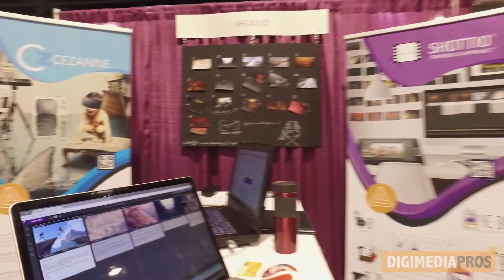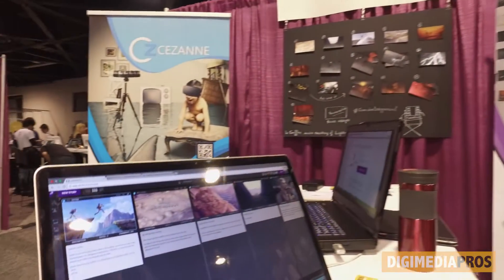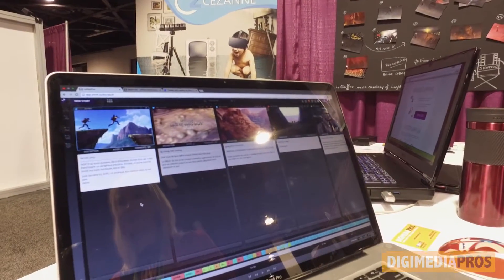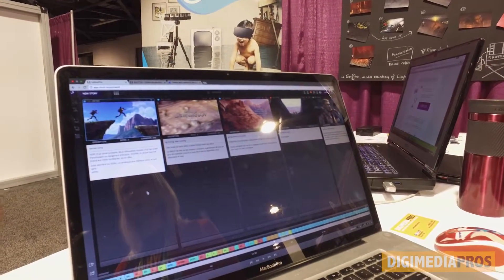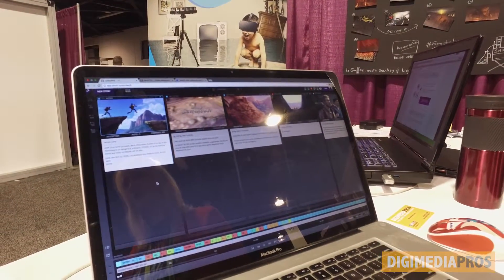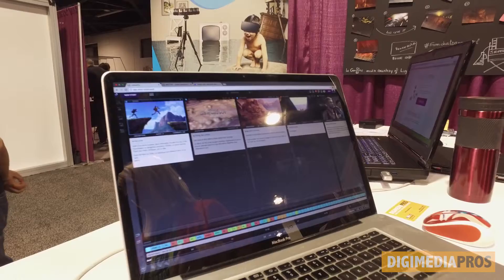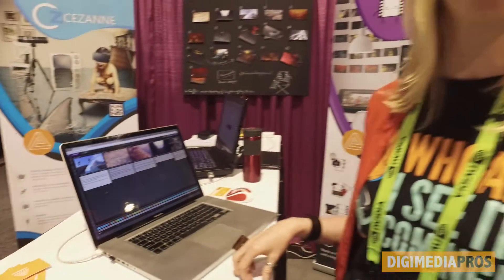Storyboarding With Ahead IO @ SIGGRAPH 2016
SIGGRAPH is an annual event / expo in computer graphics and interactive techniques.  It lasts 5 days and includes, demos, educational sessions, art, screenings, and hands-on interactivity including 3 days of commercial exhibits displaying the industry's current hardware, software, and services.

In this episode I speak with Gaelle De Ruyter from Ahead IO about their online storyboarding software which you can use to create your storyboards and animatics for your next short, feature film or animation.